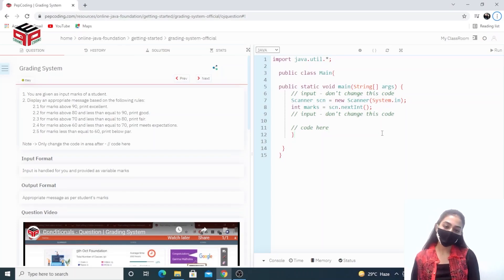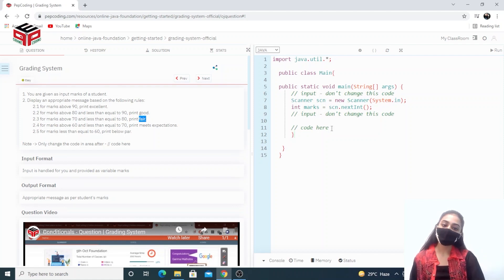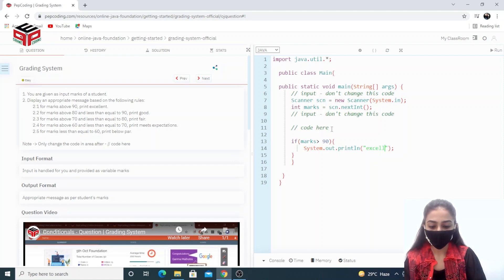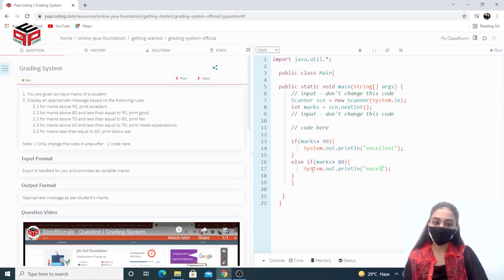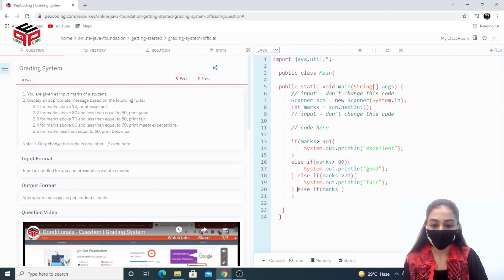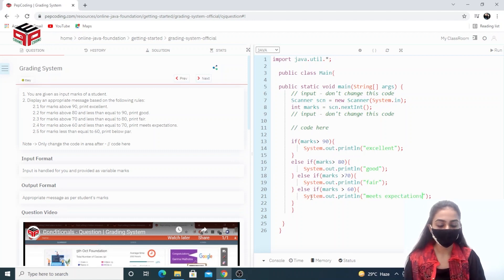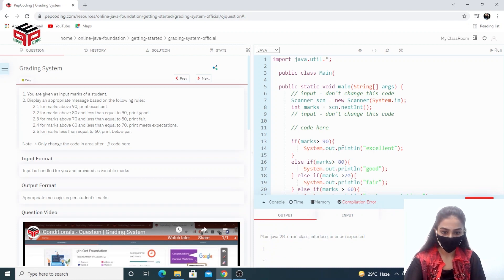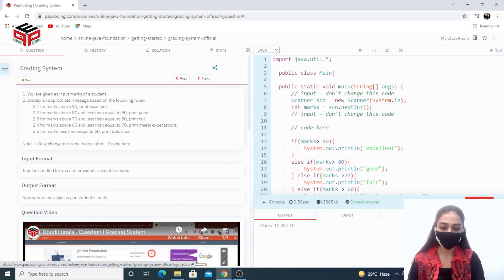Grading System | Module : Getting Started | In English | Java | Video_4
Question Name:
Grading System

Question Statement:
1. You are given as input marks of a student.
2. Display an appropriate message based on the following rules:
     2.1 for marks above 90, print excellent.
     2.2 for marks above 80 and less than equal to 90, print good.
     2.3 for marks above 70 and less than equal to 80, print fair.
     2.4 for marks above 60 and less than equal to 70, print meets expectations.
     2.5 for marks less than equal to 60, print below par.

Note: Only change the code in area after - // code here

NADOS also enables doubt support, career opportunities and contests besides free of charge content for learning. Here, we solve the problem discussed in the previous video. We use a "if, else if, else" stack to solve this problem.

Here is a roadmap to our Free study content and know more about our resources

HAPPY PROGRAMMING!